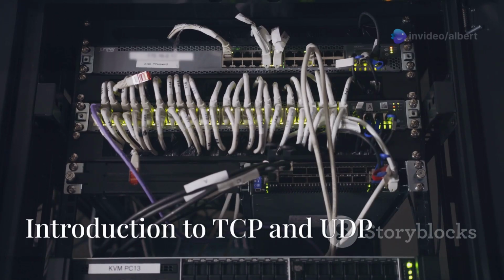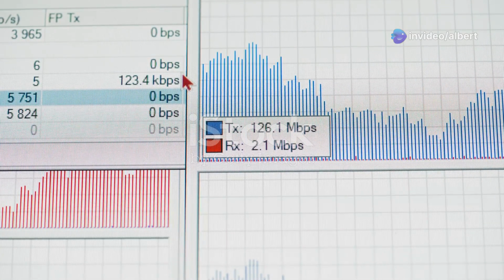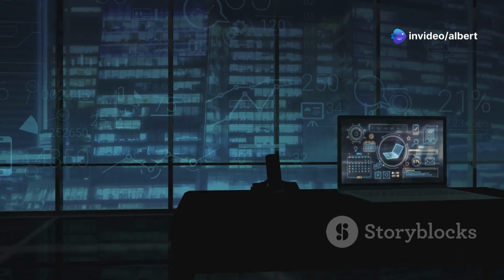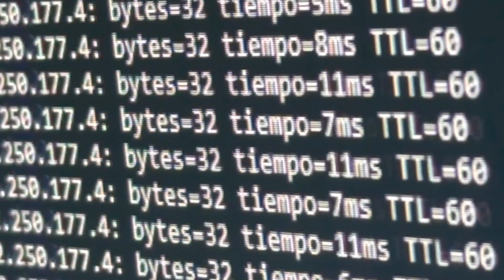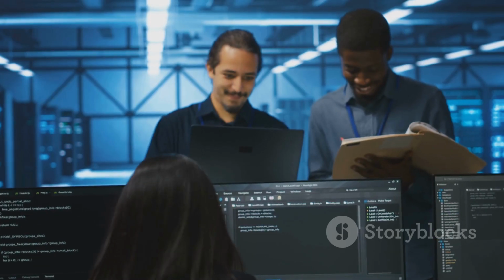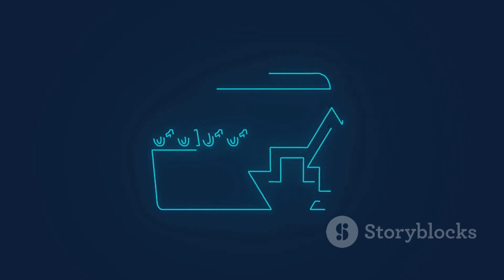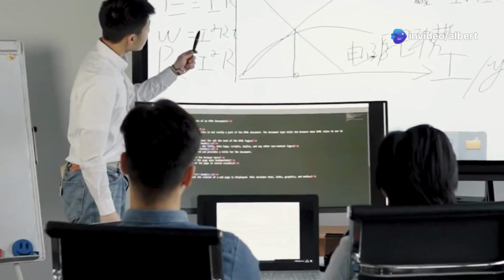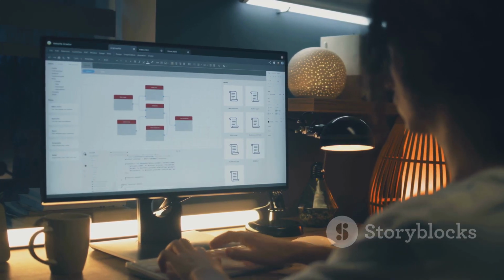TCP vs UDP (part 2)